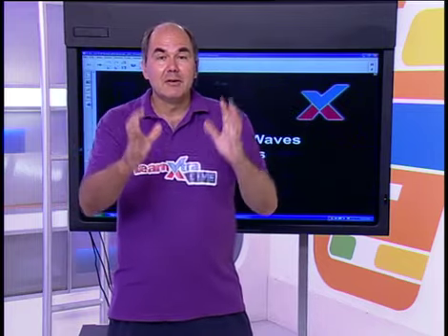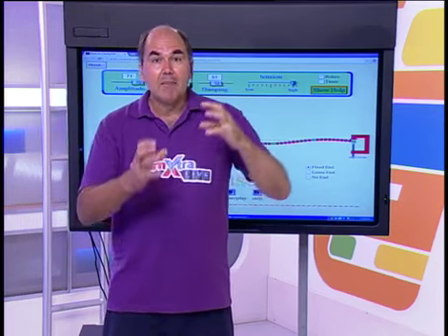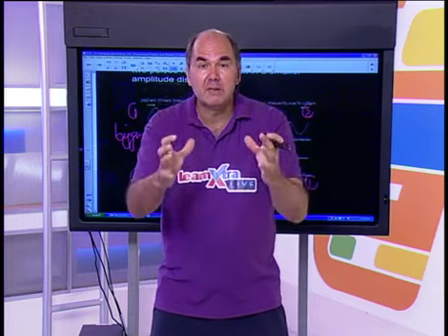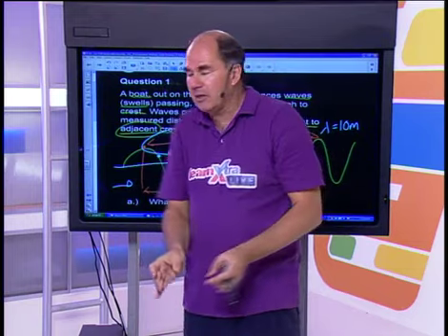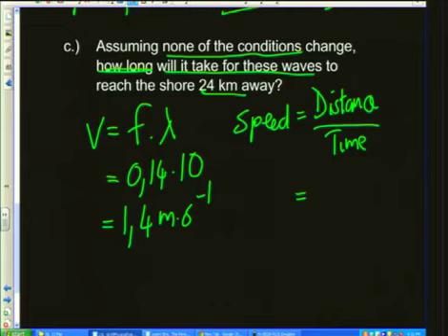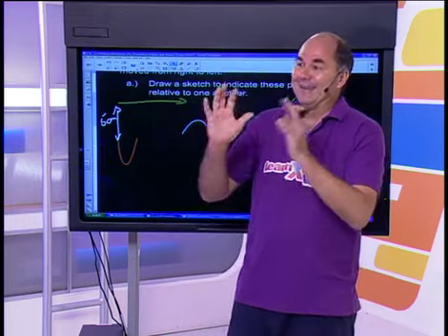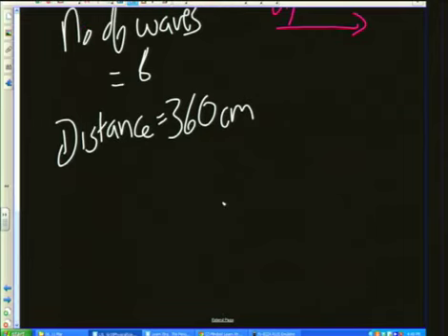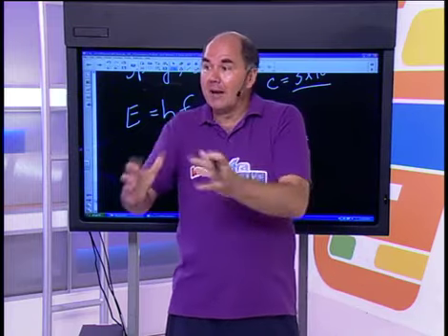Transverse Pulses & Waves